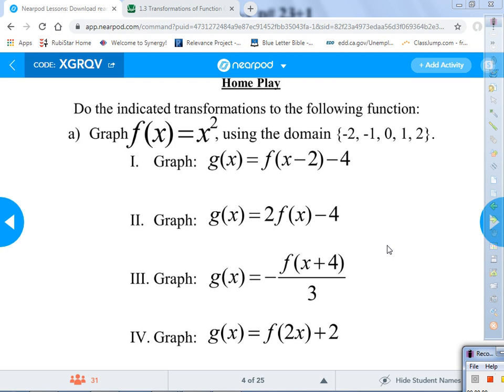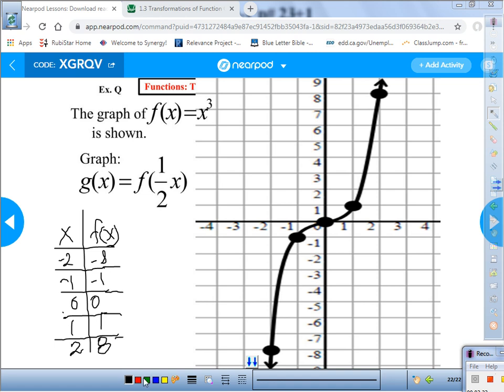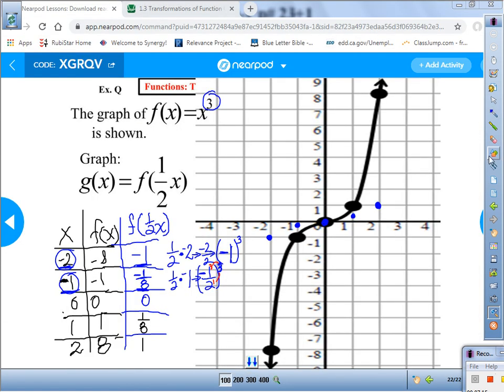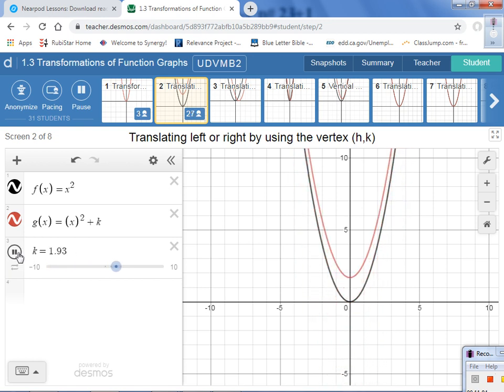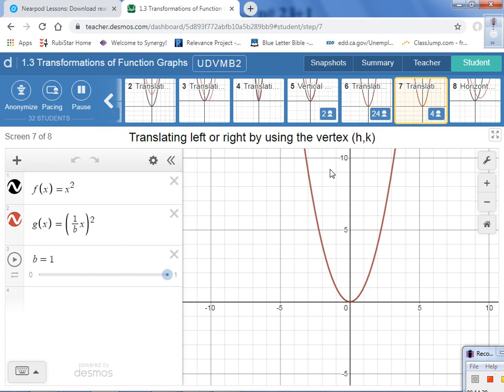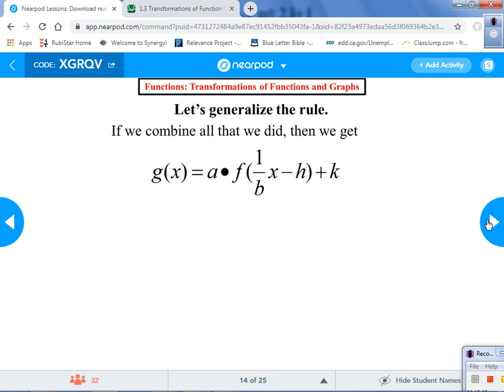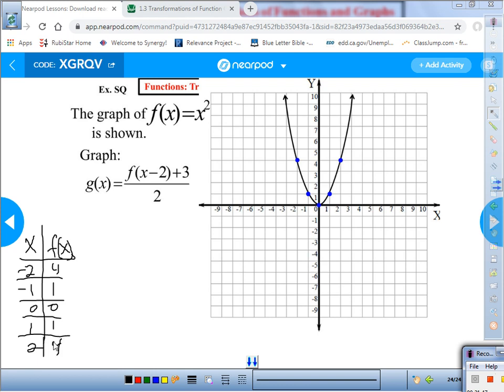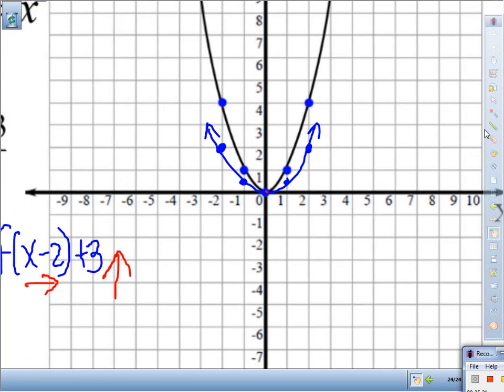Mr. Q's Transformation of Functions "b"